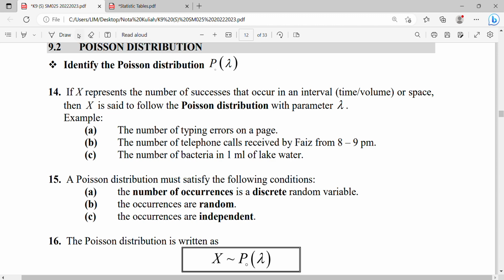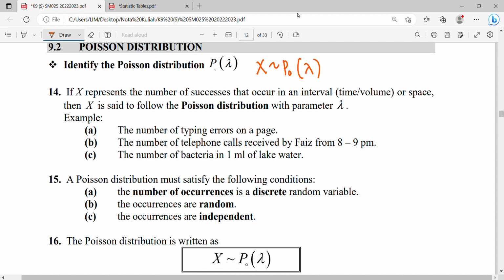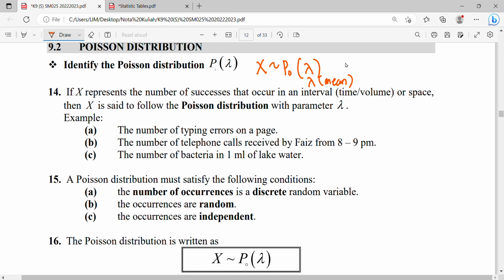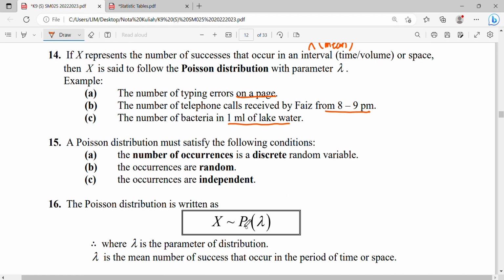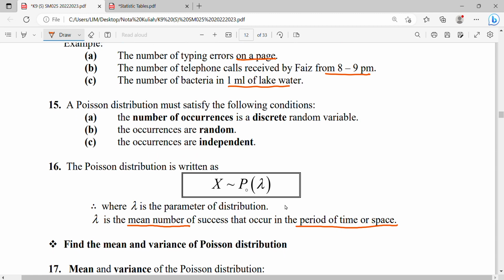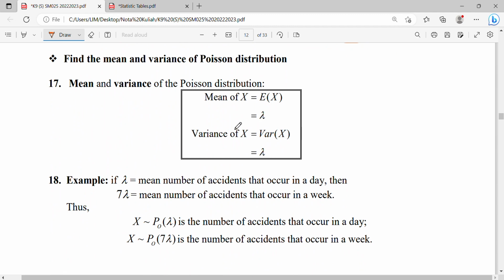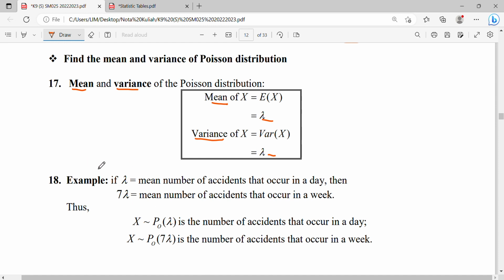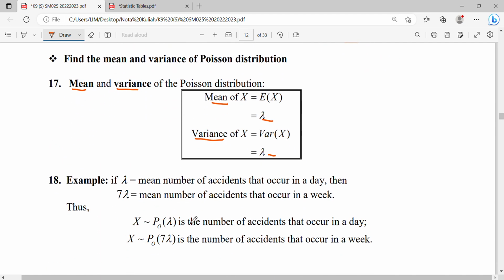N9.2 K1 Poisson Distribution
Identify the Poisson distribution X~P(lamda)
Find the mean and variance of Poisson distribution.
Find the probability by using Poisson distribution.